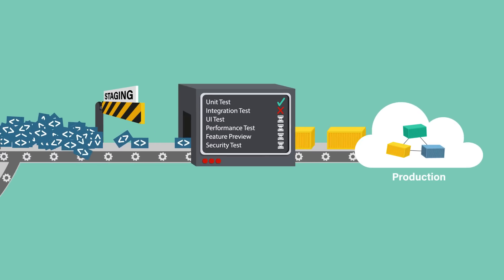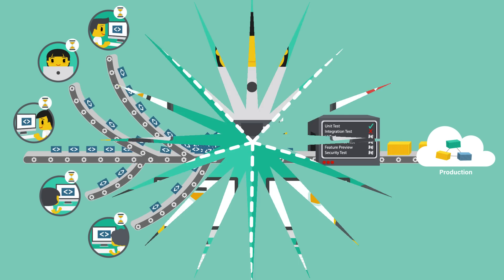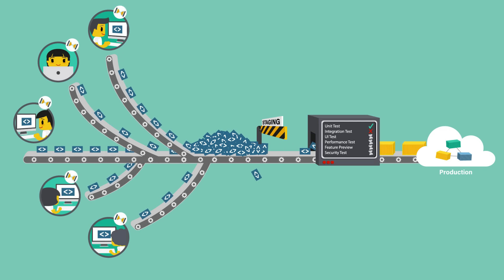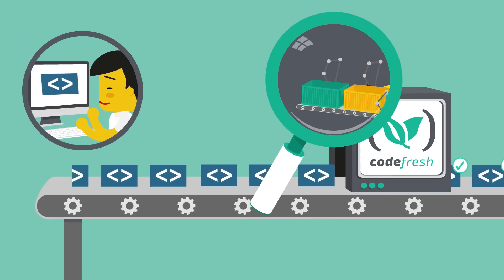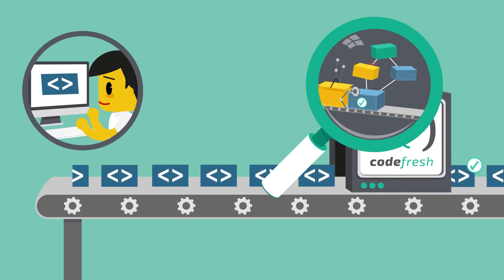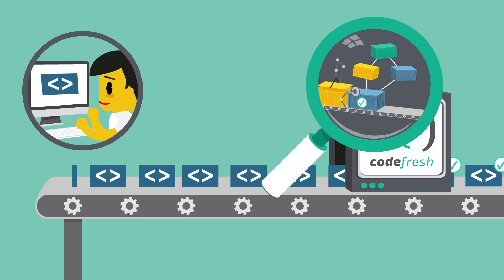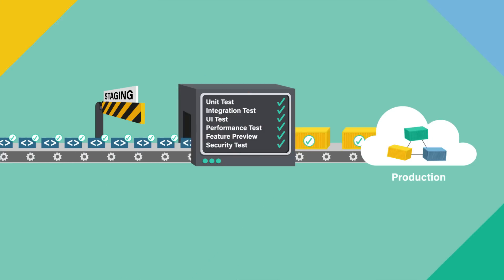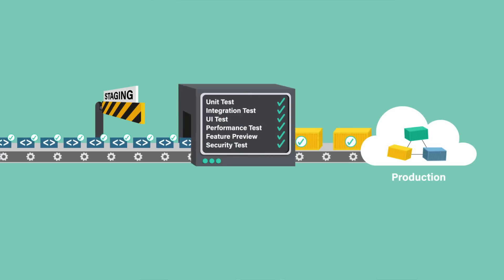Docker Native CI/CD by Codefresh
Old school pipelines can't keep up with modern development. We made Codefresh so you can build, test, preview and deploy your code with Docker.